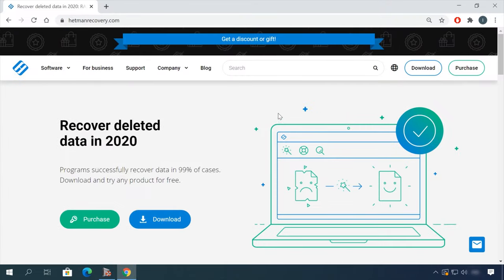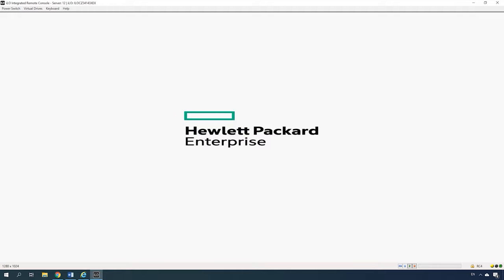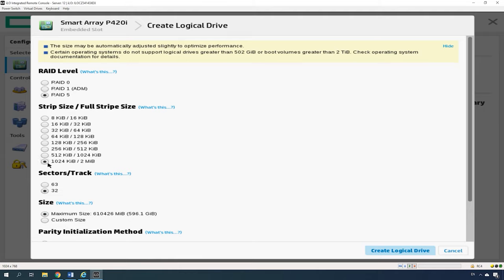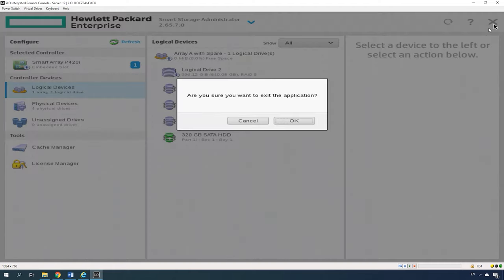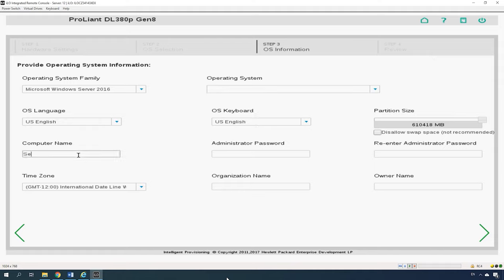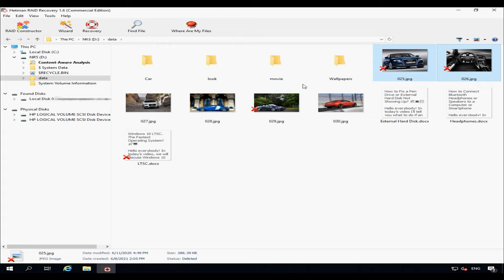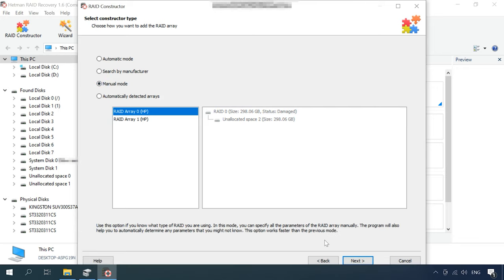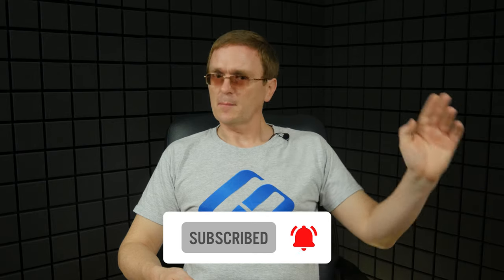How to Recover Data from a RAID Array Based on Server HP ProLiant DL380p, with P410i Controller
⭐ Watch this video to find out how to create and configure a RAID array based on server ProLiant DL380p G8 with the help of the integrated utility HP Smart Storage Administrator, and how to recover data from a damaged RAID system based on P410 controller.

👉 How to Recover Data from a RAID System Based on HP ProLiant DL380p Server with P420i Controller

📚 Content:
00:00 – Intro
01:52 - How to create a RAID array with the graphical interface of HP Smart Storage Administrator utility
05:03 - How to add a spare disk
06:15 - How to install an operating system
08:21 - How to create a RAID with Option ROM Configuration for Arrays
08:55 - How to recover data from a RAID Array
10:55 - Building the array manually with RAID Constructor

How to Install Windows on a Computer or Laptop From a USB Drive or DVD in 2019 💽💻🛠️